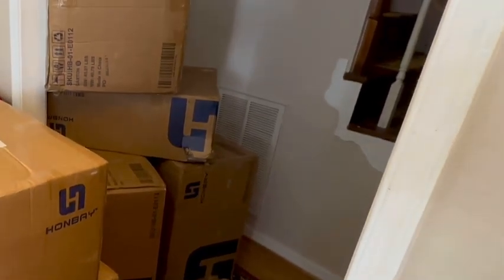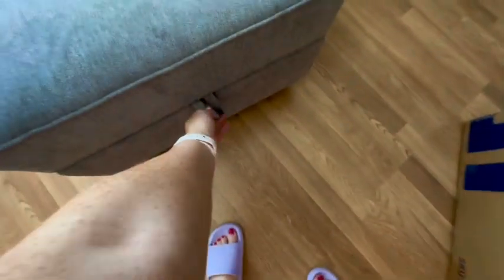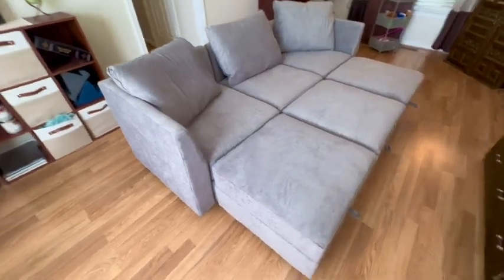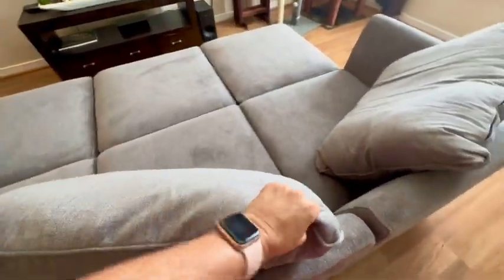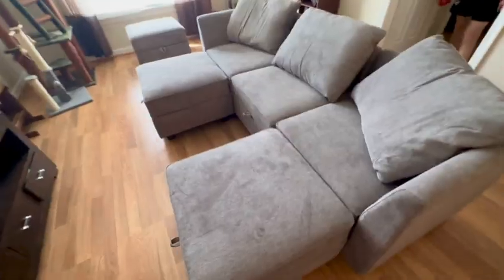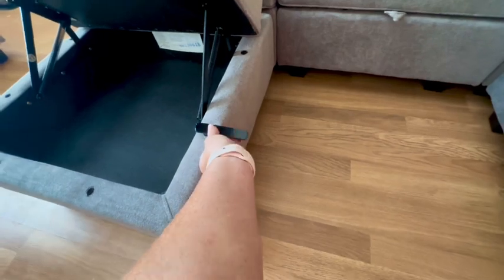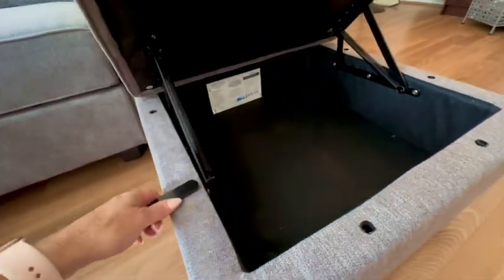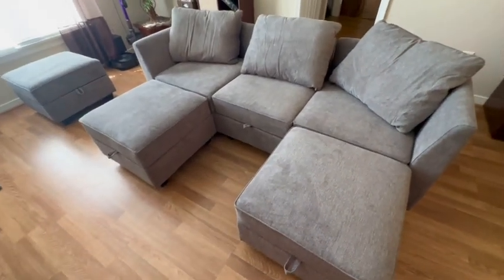HONBAY Convertible Modular Sectional Sofa Storage 6 Seat Sectional Sofa with Storage in Each Section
HONBAY Modular Sectional Sofa Sleeper Couch | Oversized with Chaise and Ottoman U Shaped Set | Stoarge Seat, Grey.